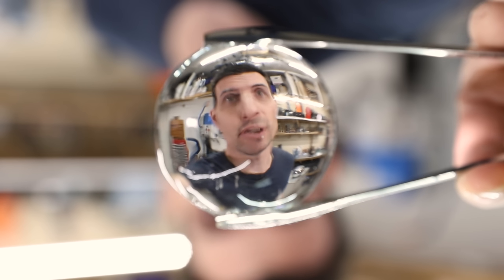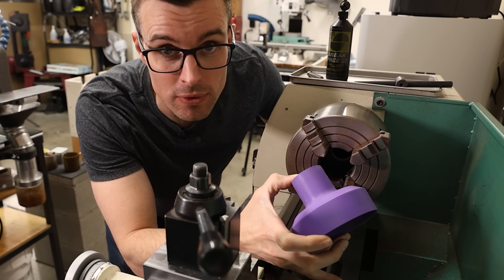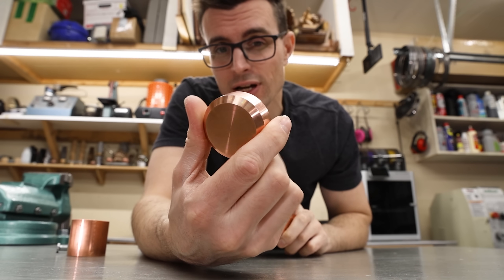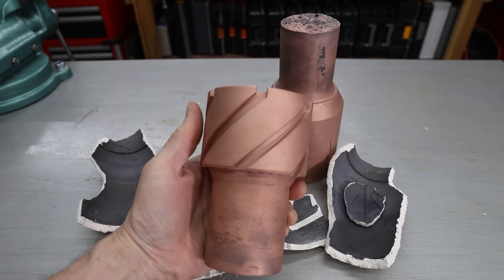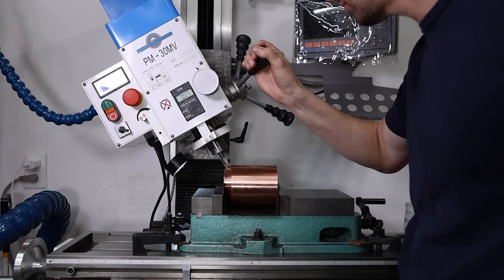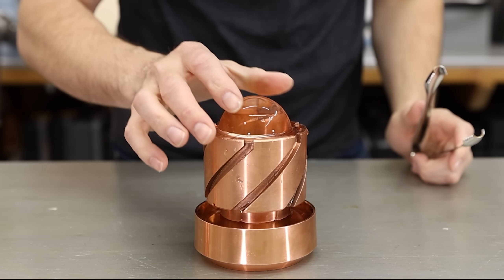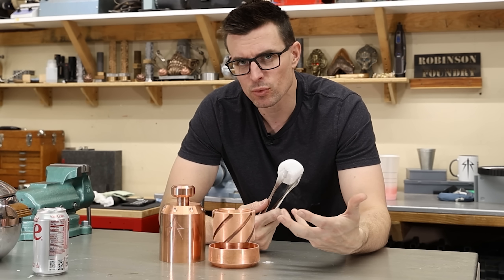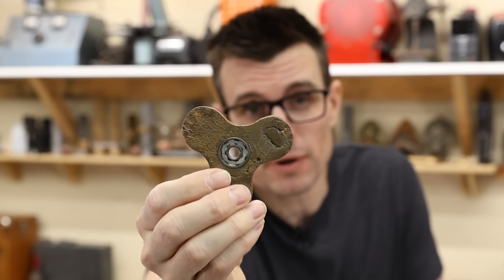I made a Copper Ice Press that Turns Ice into SPHERES - Lets try DRY ICE!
I made a 16-pound solid copper ice press to create perfectly clear ice spheres! This project pushed my metal casting skills to the limit as I used lost PLA casting, sand casting, and machining to make the press. Copper's high thermal conductivity allows it to rapidly form smooth, round ice balls. In this video, I’ll take you through the entire process—CAD design, 3D printing, investment casting, machining, and final testing—to see how well this DIY ice ball press works. Plus, I’ll experiment with dry ice for a surprising result!

3d printing FDM
3d printer Ender

6” grinding wheel

Camera Equipment
Canon 6d II

Reveal & Testing 09:18